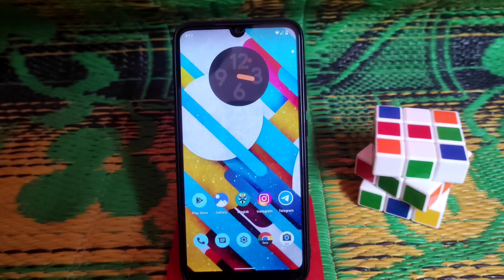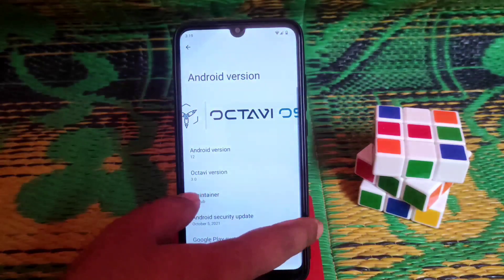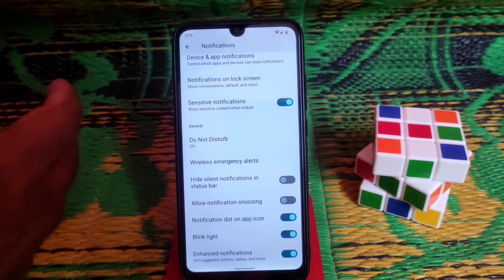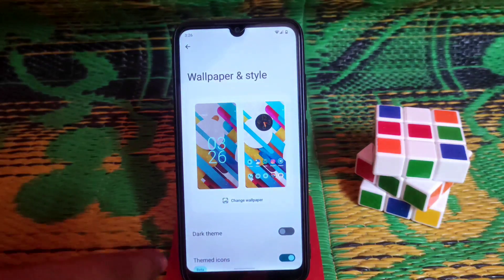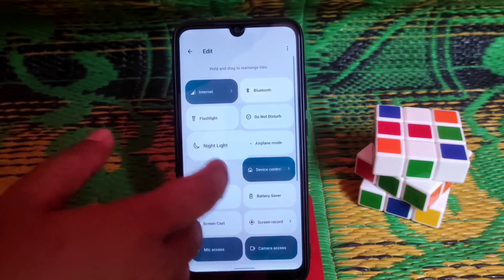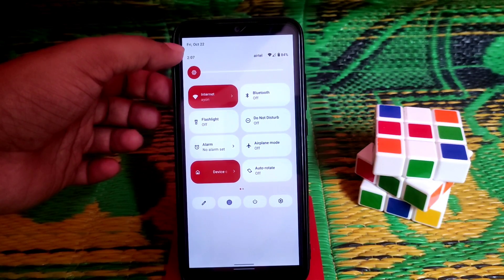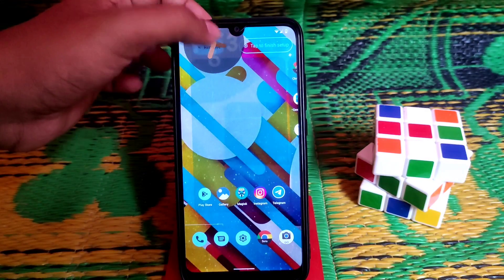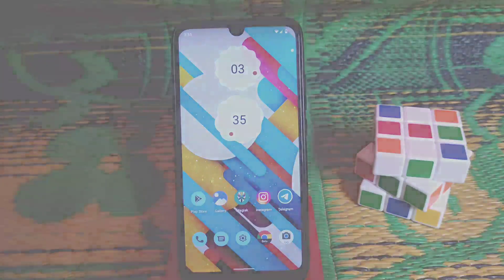Octavi OS 3.0 Android 12 Rom For Redmi 7/Y3|Best Android 12 Rom Review For Redmi 7/Y3 2021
In This video i will review Octavi OS 3.0 Android 12 For Redmi 7 and Redmi Y3.Smooth Android 12 Rom For Redmi 7.Install First Android 12 Octavi os in Redmi 7.So don't Skip The Video To know every Single Details.

NB:Use vpn If Link Doesn't Open.

Recent Videos